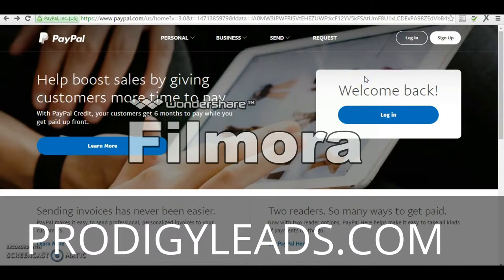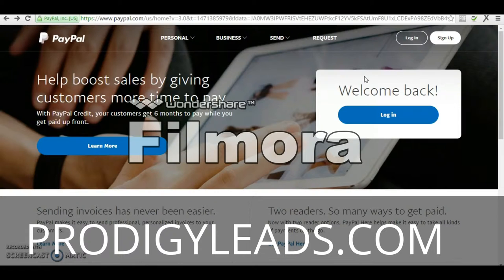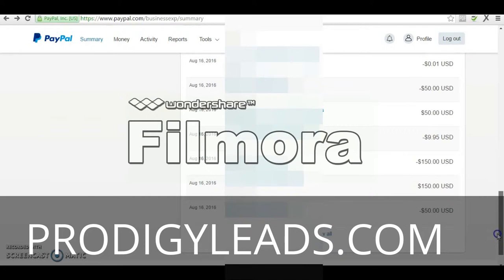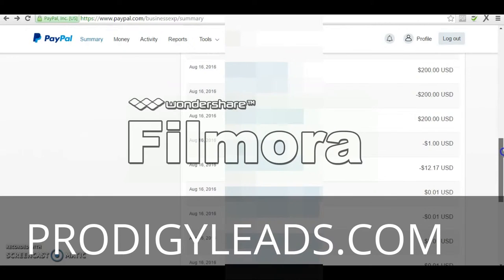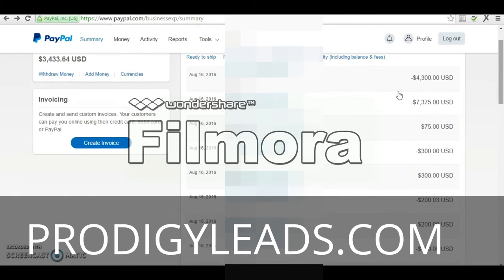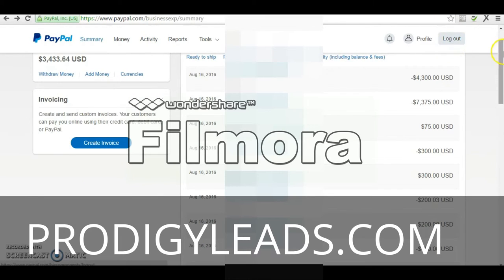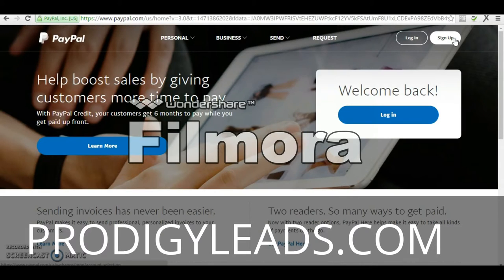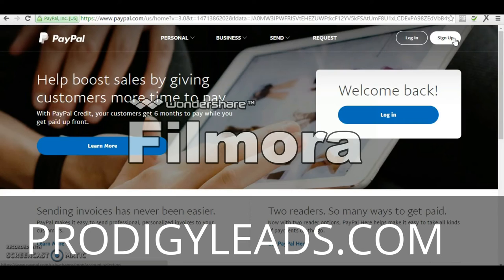Email Processing Proof 8/16/2016 - Email Processing proof - EPS , Email Processing 2017